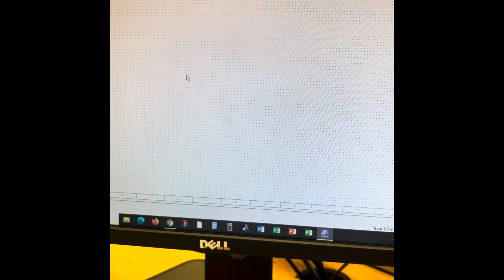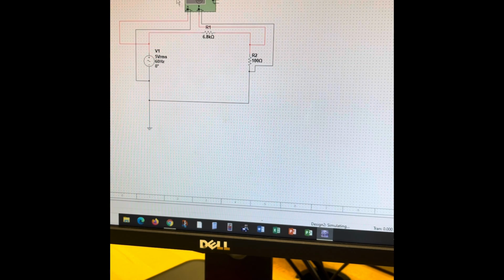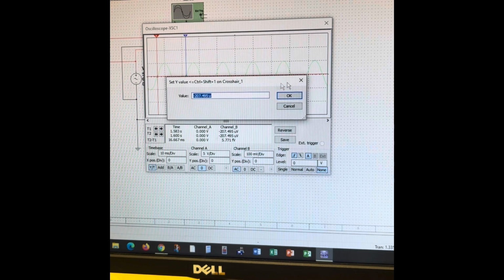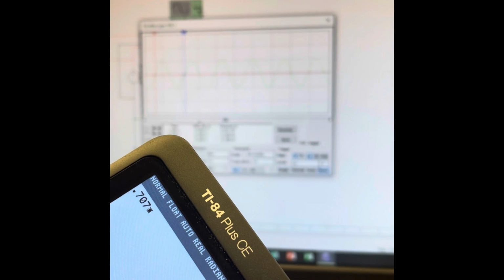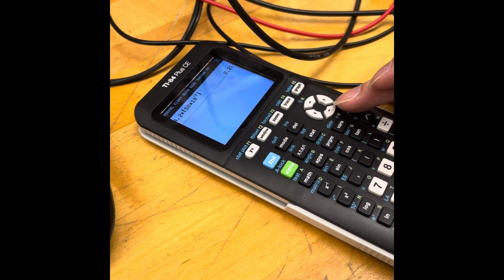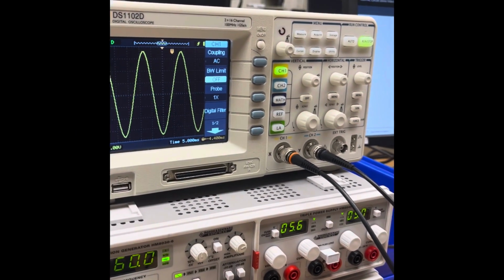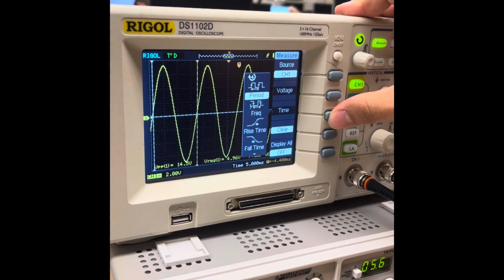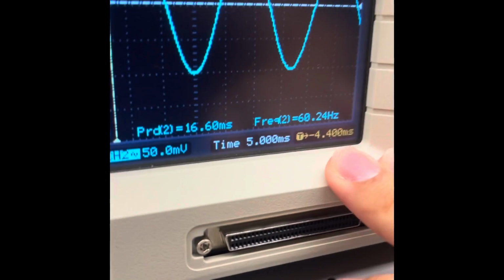Team AC Circuit Video ft Javier, Hung, and Jose.